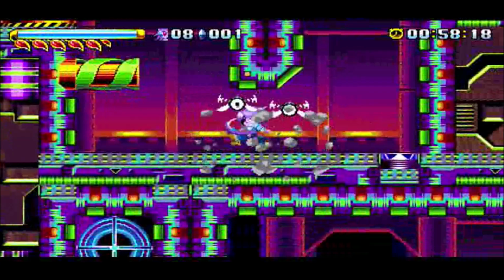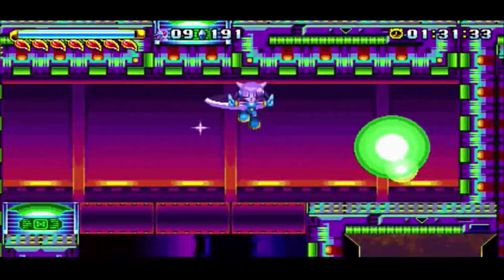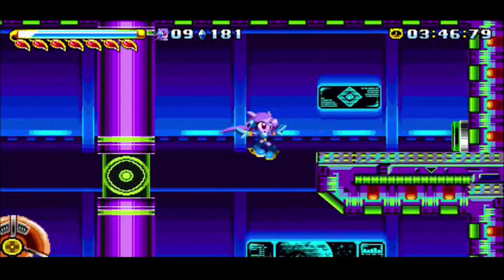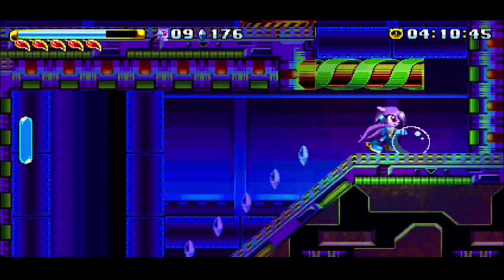Let's Play Freedom Planet Part 12 - No Air! No Air!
Brevon is one sadistic dude, if destroying his robotic assistant didn't work, then maybe starving Lilac of oxygen will! Though the worst fate seems to occur for Serepntine who turns into a giant lizard with a huge gun...